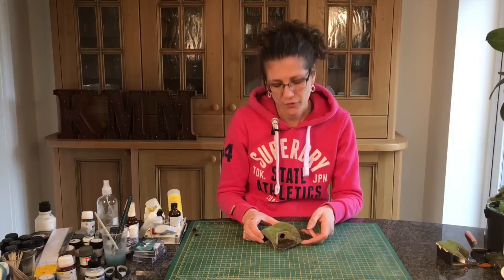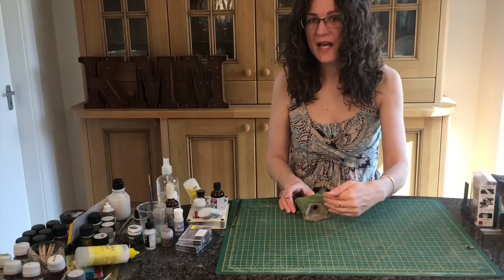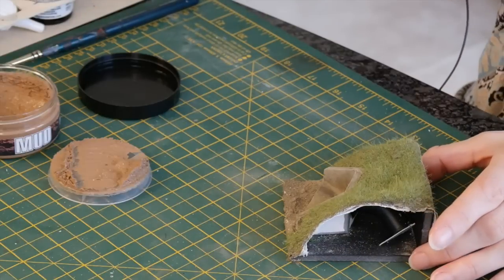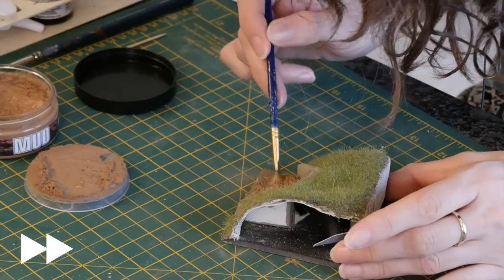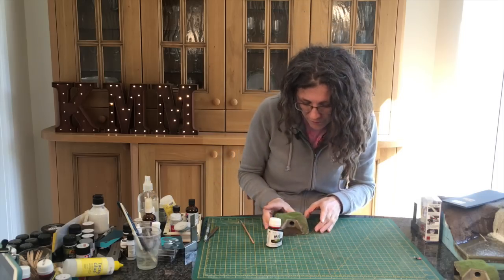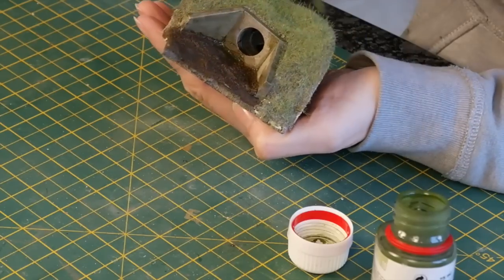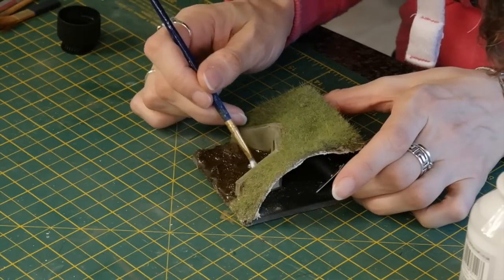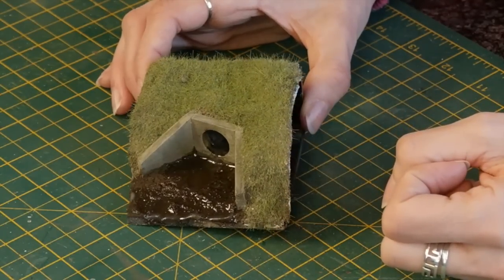How to Model Damp Earth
Most countries in the world will have damp earth somewhere.  It is universal and they all share common characteristics; the earth is normally darker than the surrounding dry earth and is glossier where the water is actually sitting.  It is often smooth due to the action of the water running over it.  A culvert is a great example of an area where damp earth will sit most of the year round.

This video covers how to use Mig Mud for the damp earth, how to colour it and get that shiny look using epoxy resin.

Materials

Mig Mud - P501 Europe dry mud - rough texture
Magic Water epoxy resin
Paint
Index

00:09 The Real World
00:36 Method
10:35 Final Result
11:03 Mini Kathys
12:21 Close